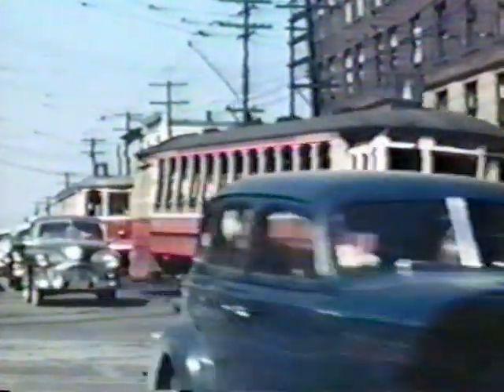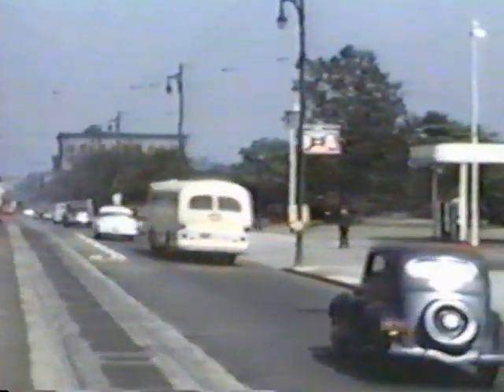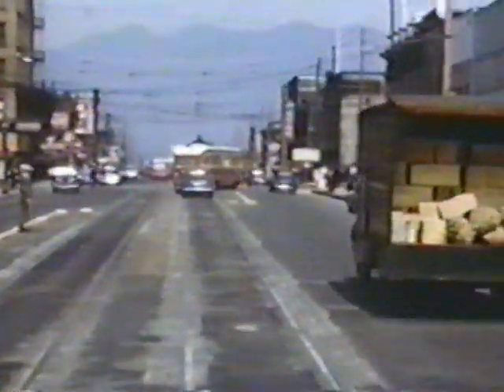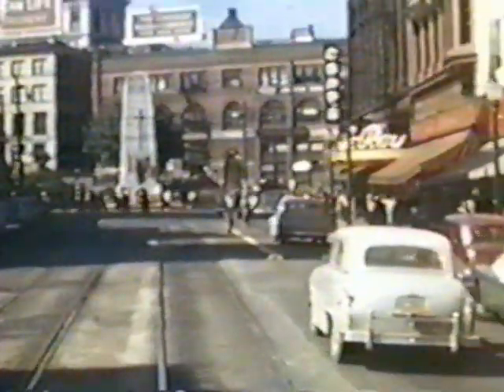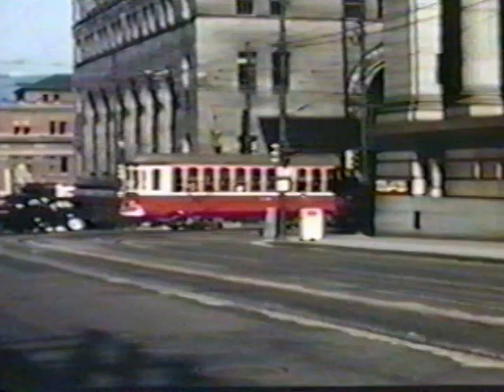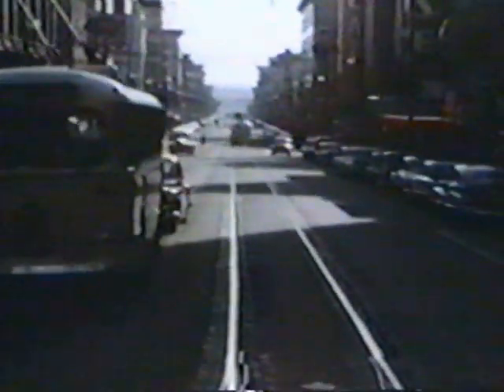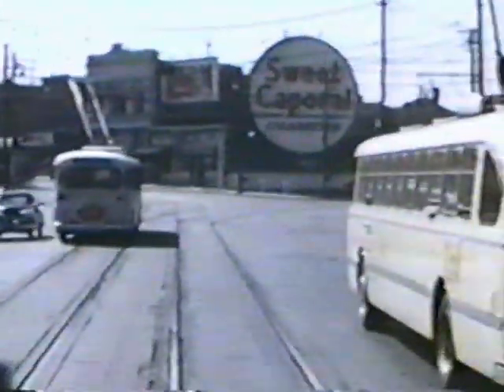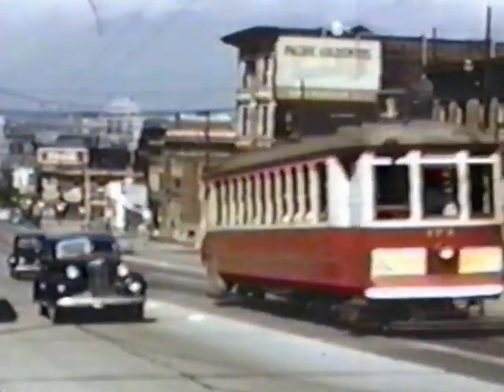BC Transit 6